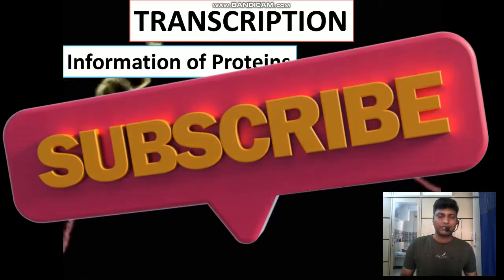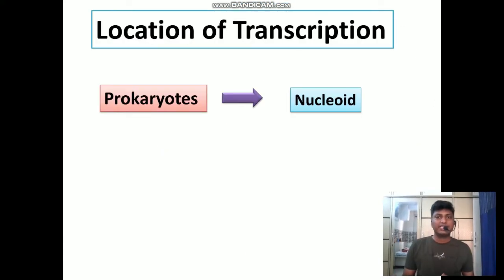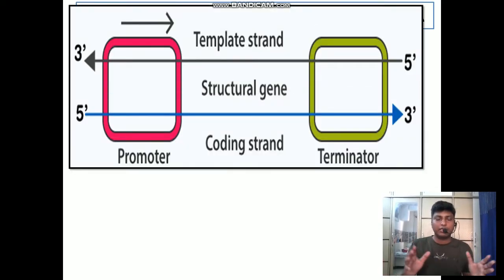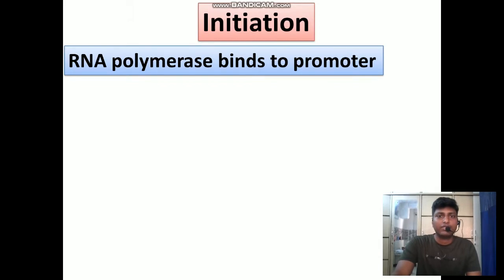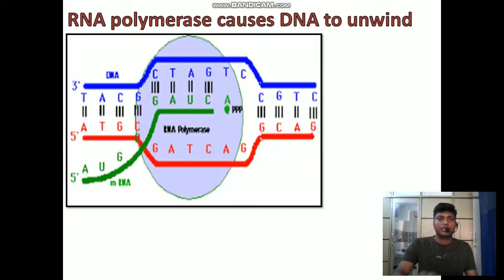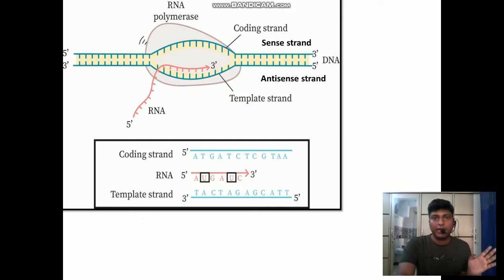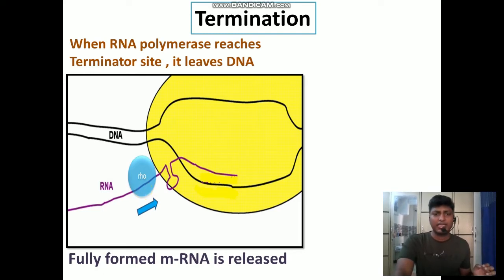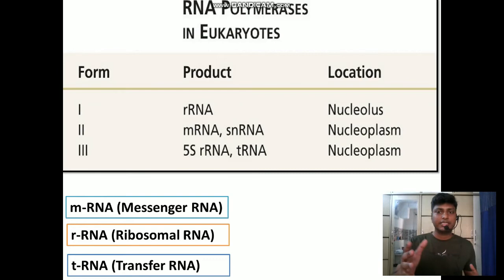What is Transcription???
Hello Friends...Welcome to ONE PAGE BIOLOGY. In Today's video I have explained the process of 'Transcription' .The Topic is part of 12th NCERT chapter 'Molecular Basis of Inheritance' as well as 12th Board syllabus. The video covers in details about transcription as per the textbook. Also it is beneficial to all the students who are preparing for NEET.